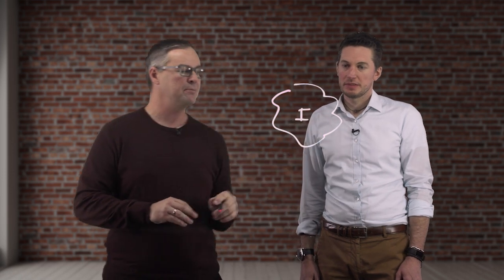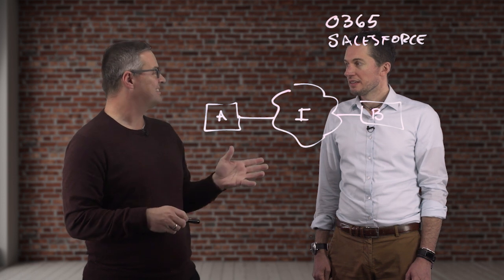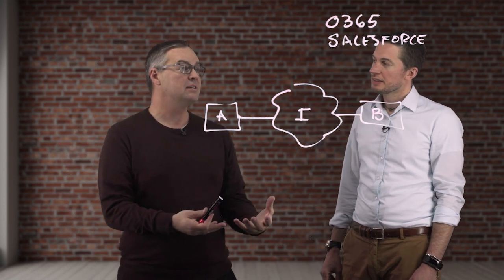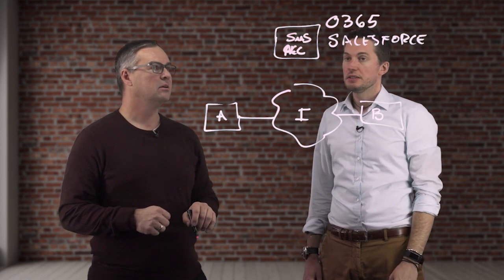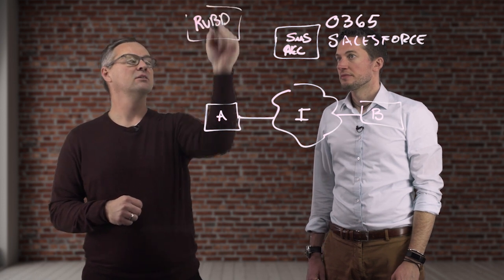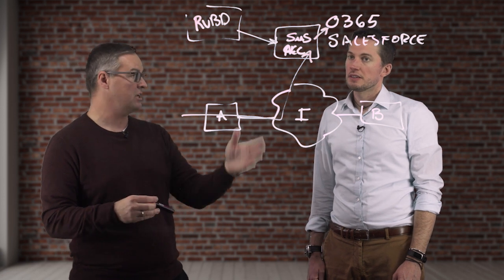Overview of the Riverbed SaaS Accelerator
This video provides an overview of the Riverbed SaaS Accelerator service and how it can benefit branch and remote users.